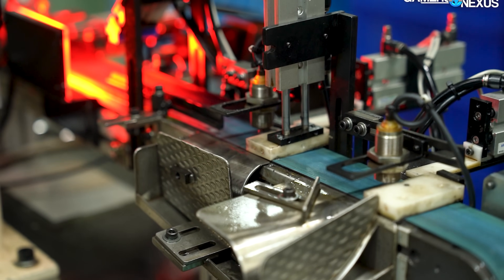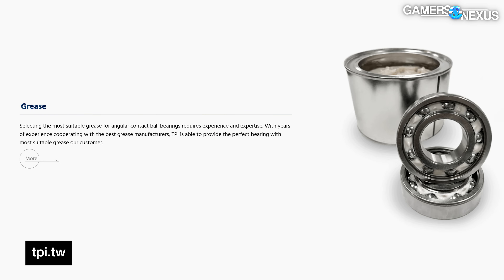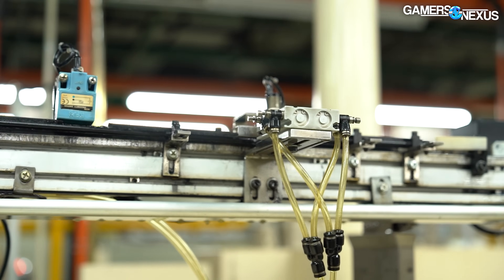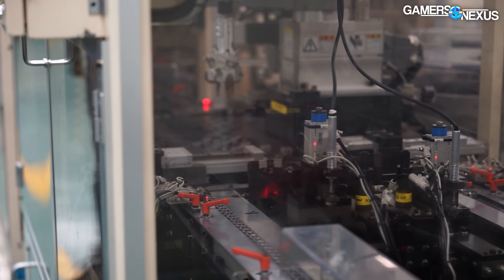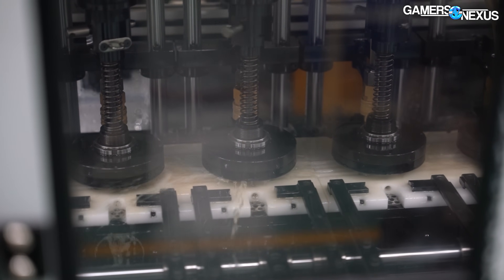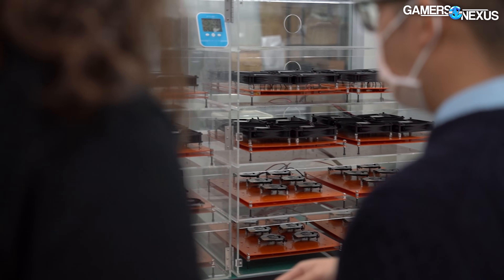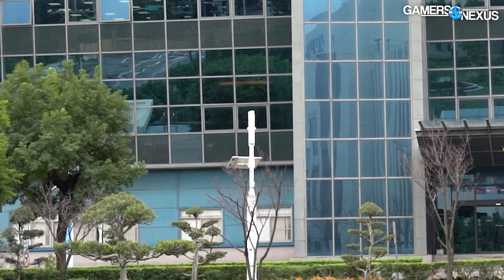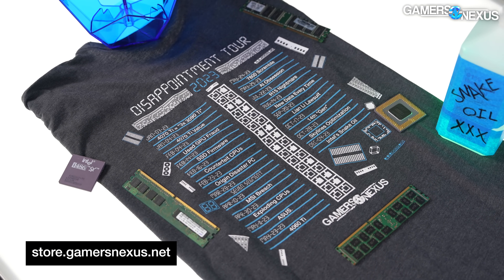How Computer Fan Bearings Are Made: Ball Bearings & Fluid Dynamic Bearings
This factory tour shows TPI's bearing manufacturing processes for ball bearings and fluid dynamic bearings, alongside testing procedures for endurance and burn-in. This factory is used by Lian Li and other case fan manufacturers for high-end computer case fans, particularly those that use customized ball bearings or fluid dynamic bearings. The factory is based in Taiwan and supplies one of the smallest (but critical) parts to a PC case fan.

Grab a GN 2023 Disappointment PC T-Shirt! Supports us and our tours while getting you a unique shirt in return.

TIMESTAMPS

00:00 - How Bearings Are Made
02:09 - Explaining Ball Bearings & Diagrams
04:19 - How Ball Bearings Are Made
13:07 - Testing & Ovens
15:11 - Fluid Dynamic Bearing Explainer & Factory